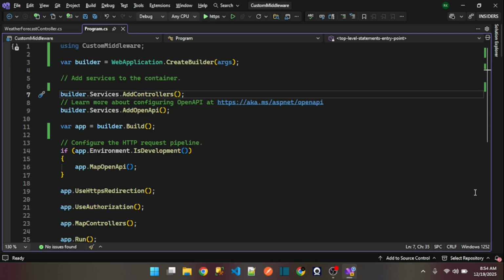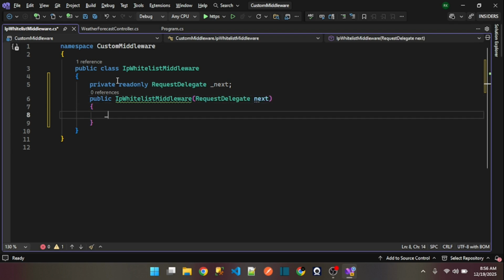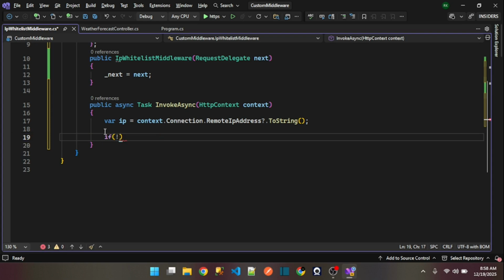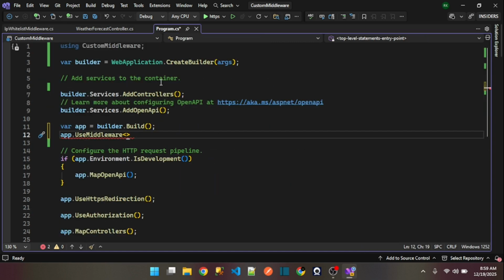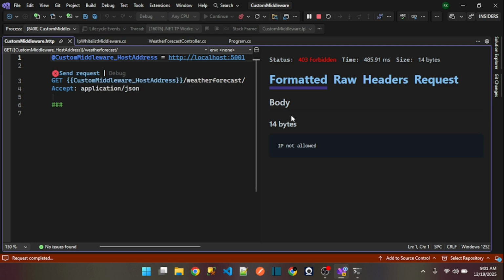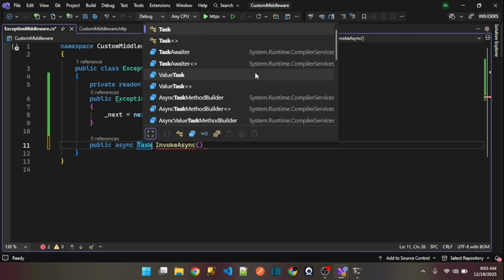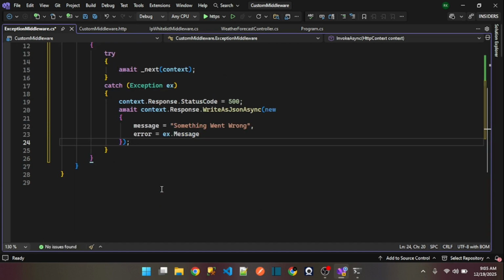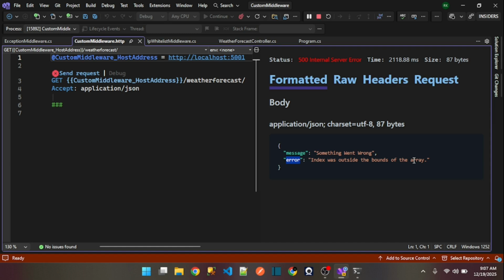Master ASP.NET Core Middleware: 3 Ways to Build Custom Request Pipelines (.NET 9/10)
Learn how to take full control of your web application's request pipeline! In this deep-dive tutorial, we break down exactly how to build and implement Custom Middleware in ASP.NET Core using the latest .NET 9 and .NET 10 standards.
Whether you need to handle API whitelisting, global exception logging, custom authentication, or request timing, mastering middleware is essential for building scalable C# Web APIs.